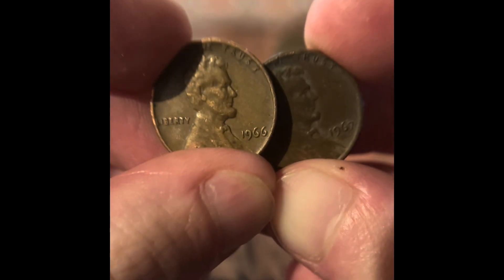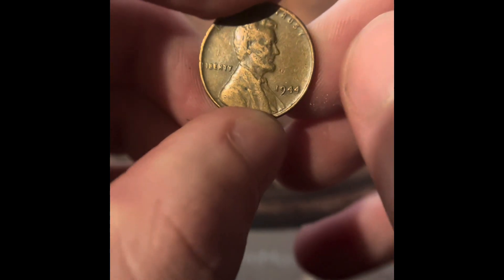Pennies hunt and fill #112